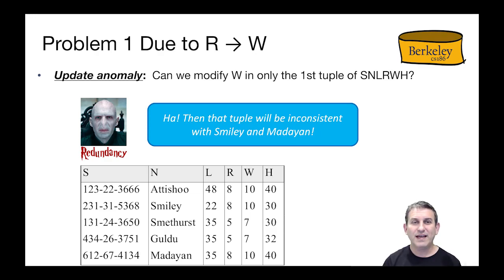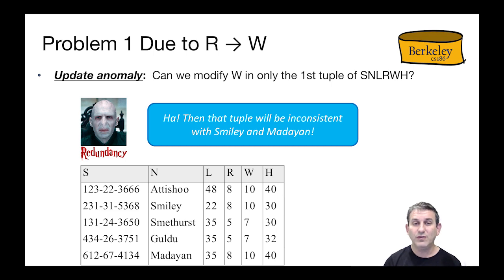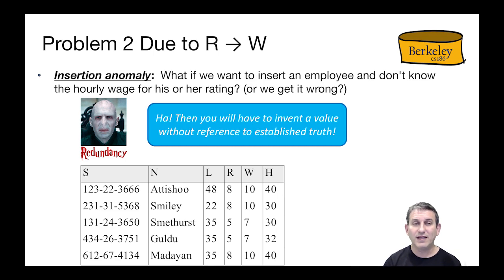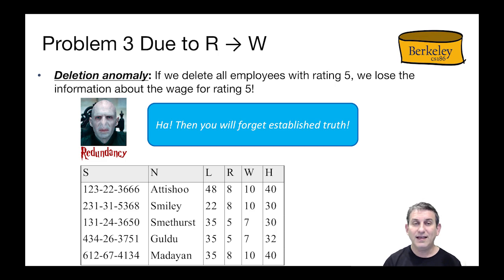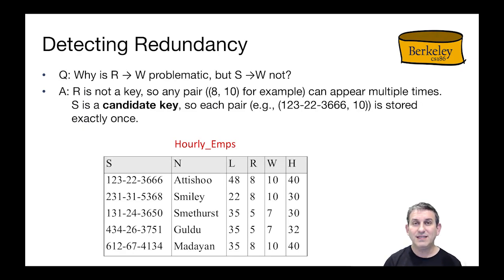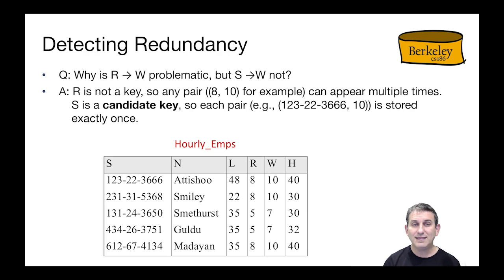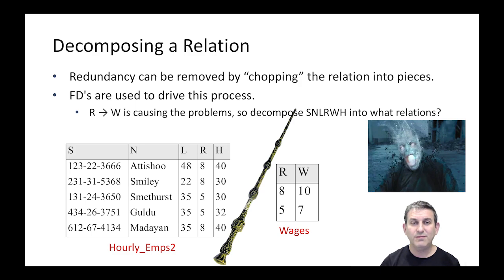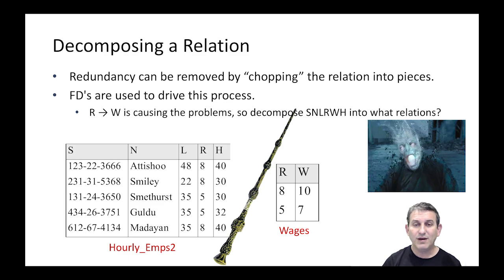Lecture 17 Part 2 Anomalies